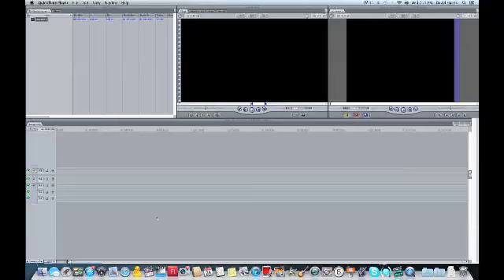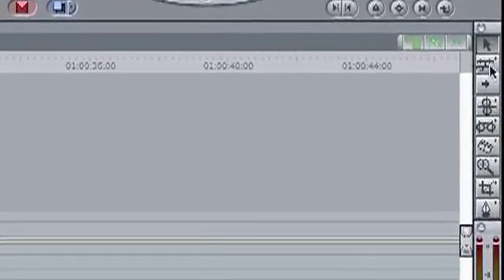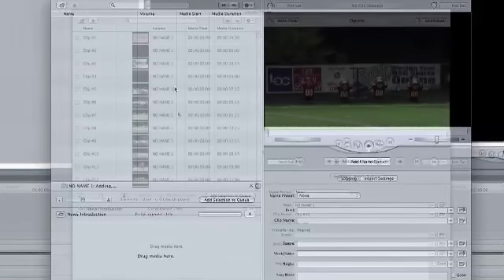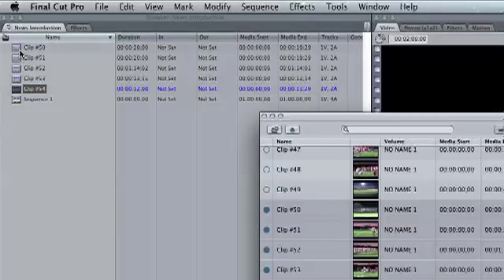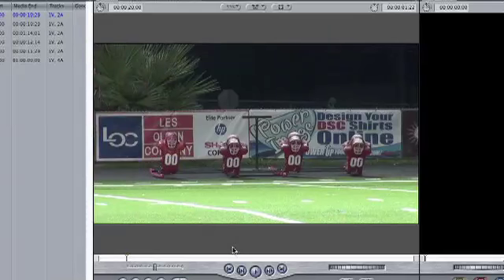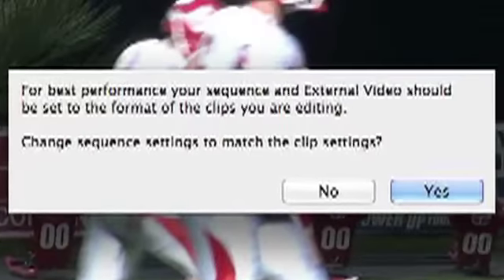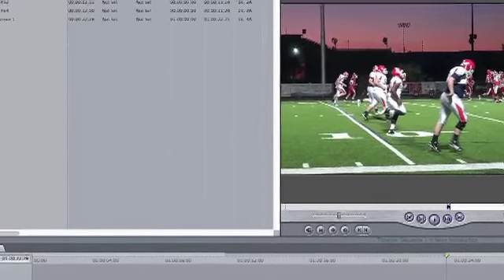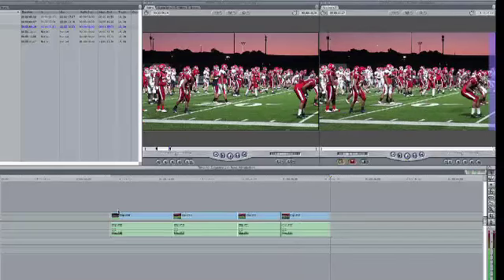Intro to Editing Vid 1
This is a very basic introduction to editing using cameras at Dixie State College and Final Cut Pro. It covers an overview of FCP, importing footage, and simple editing.